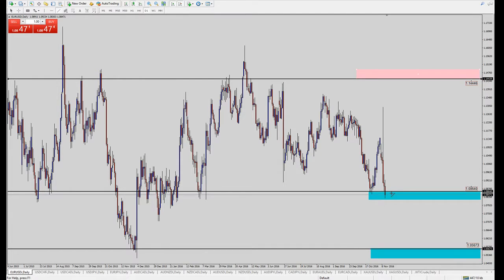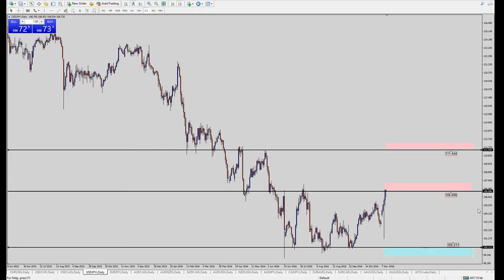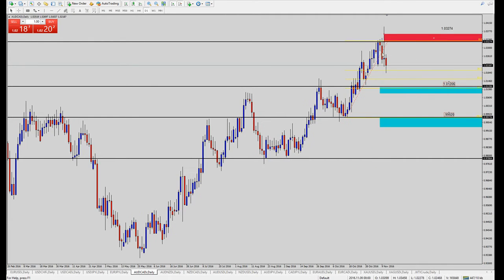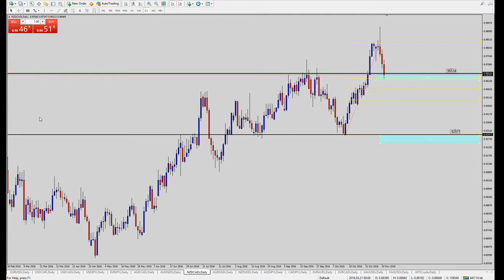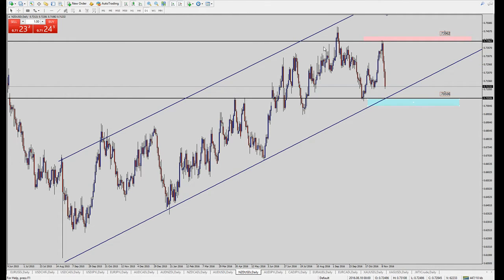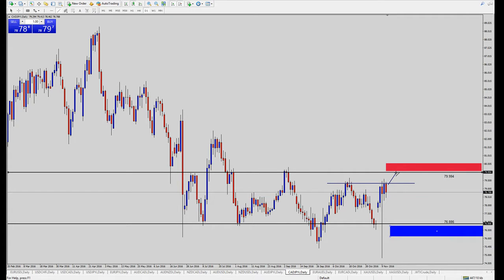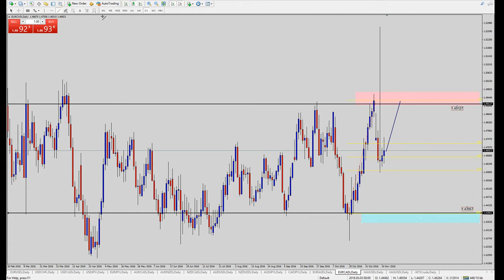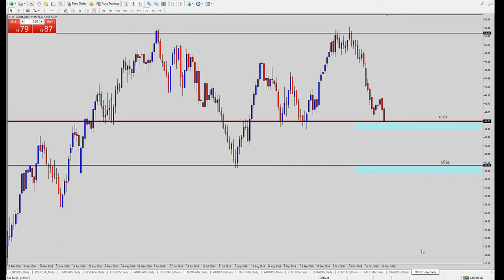Technical analysis Nov 13th - Nov 18th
Going over the charts and highlighting important zone to trade this upcoming week. Happy trading!